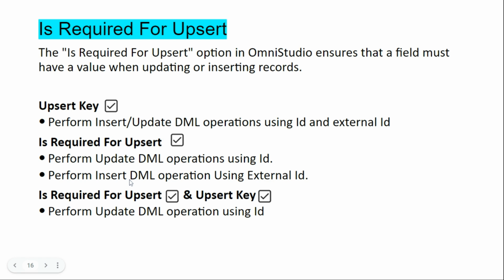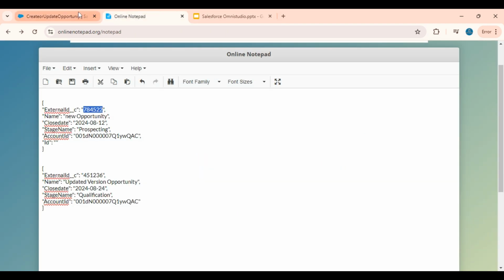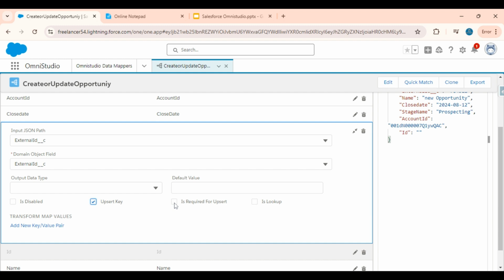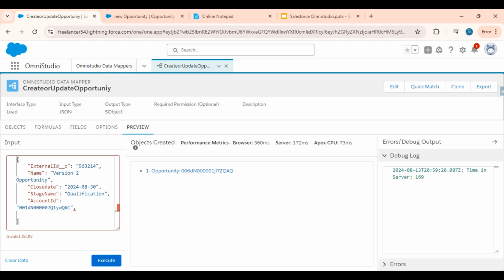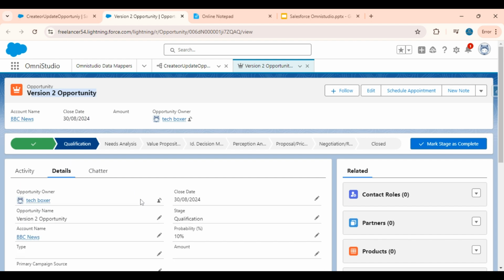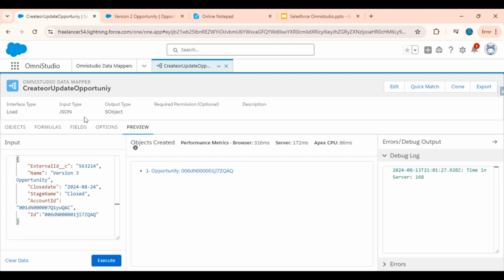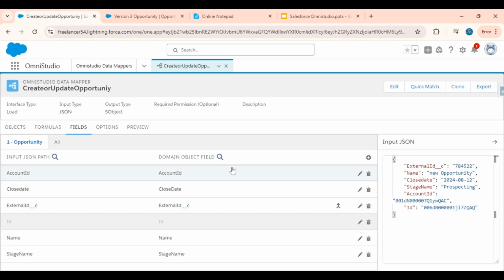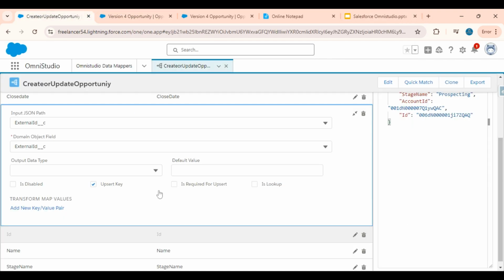Upsert keys in Load Data Mapper| Load data Mapper Real Time Scenarios #4 | Salesforce Omnistudio